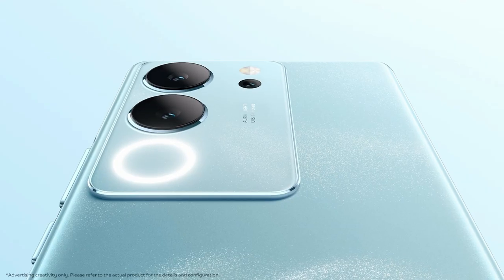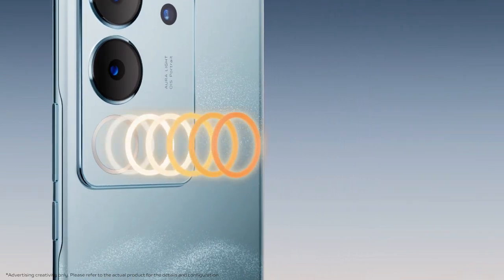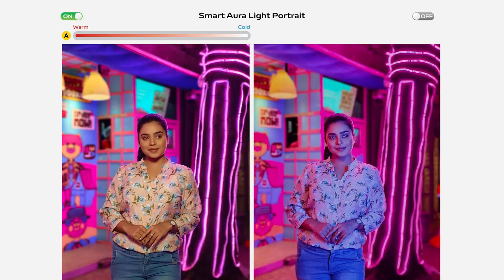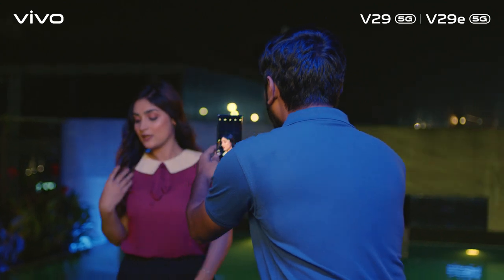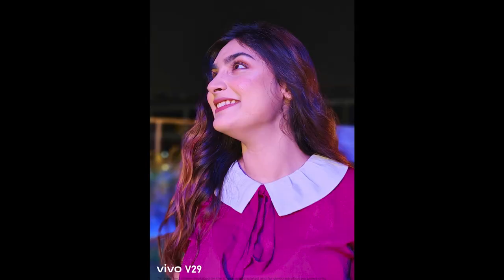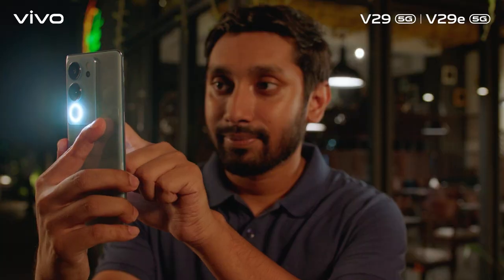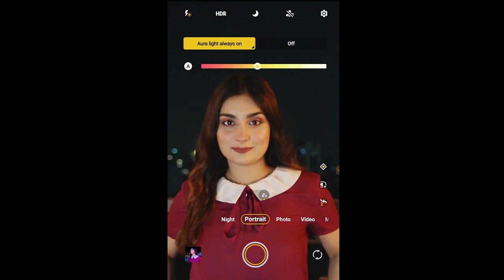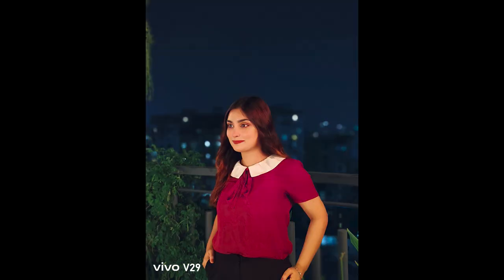How to adjust the color tone Smart Aura light Portrait System on V29 Series 5G | vivo Bangladesh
A smart light that pierces your delightful aura🌕
Let's have a look, how the Smart Aura Light Portrait system works by adjusting the color tone which can delight you in every portrait📸✨